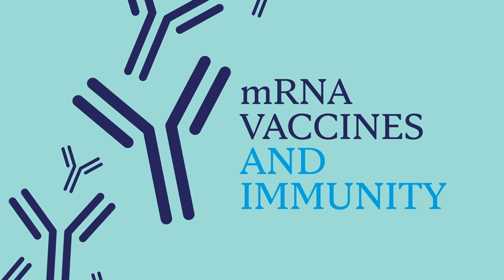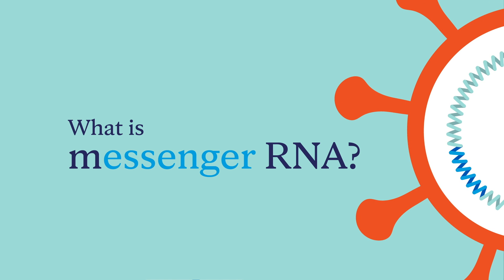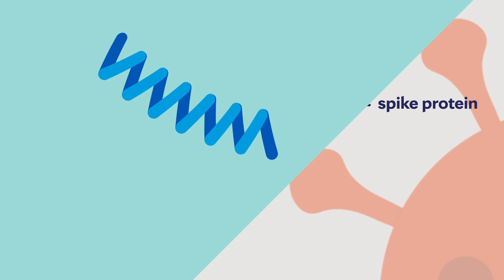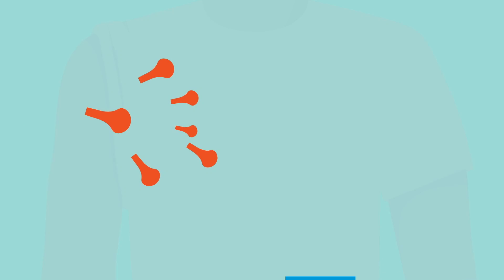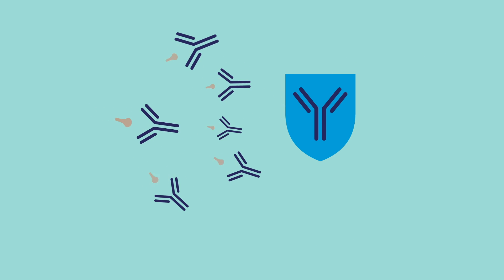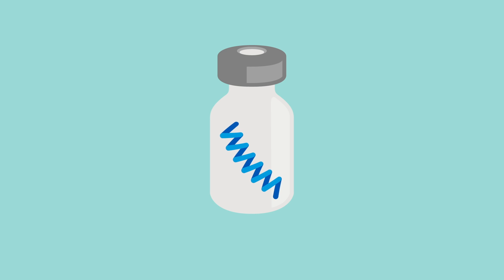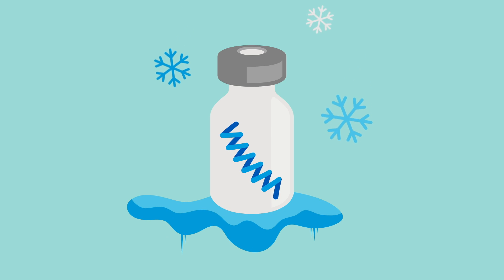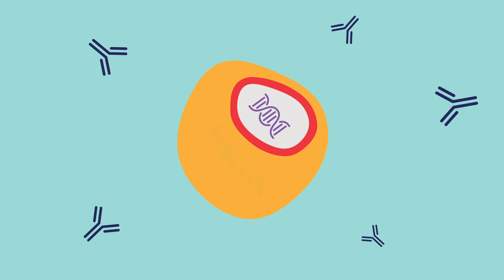Mayo Clinic Insights: How mRNA Vaccines Work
Mayo Clinic Insights: Dr. Swift explains what mRNA is and how mRNA vaccines work. For more up to date information about COVID-19,